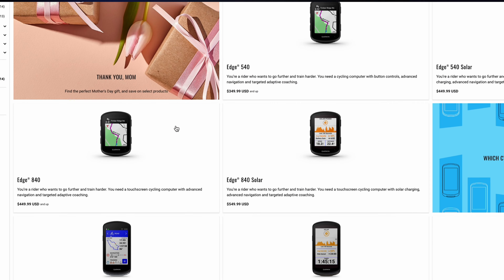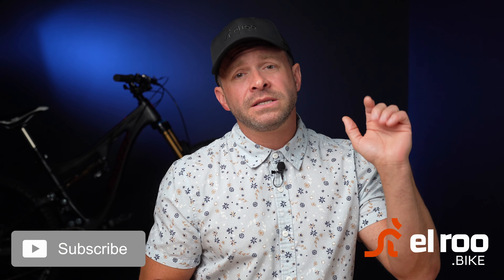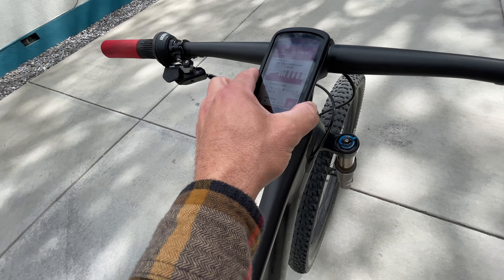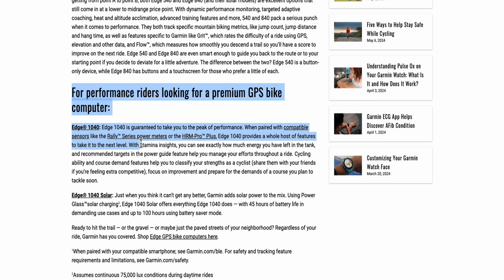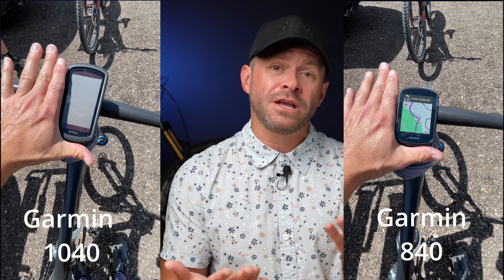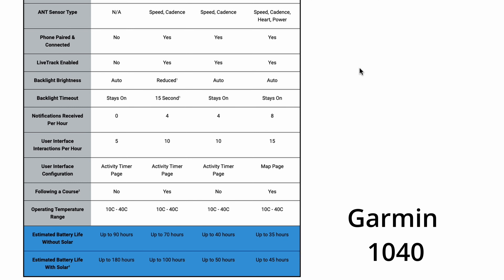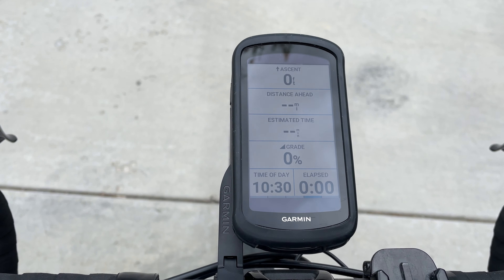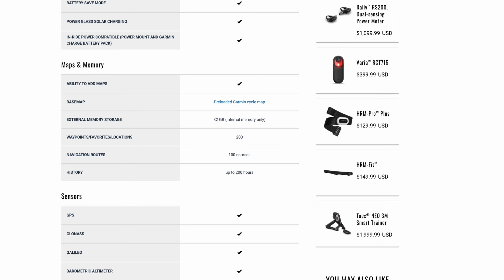Can't Decide: Garmin 1040 or 840 Bike Computer?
Trying to decide between the Garmin 1040 and the Garmin 840 bike computers? This video breaks down the key differences and features of each model to help you make an informed decision. Watch now to find out which bike computer is the best fit for your cycling needs!

Link to Garmin mount: